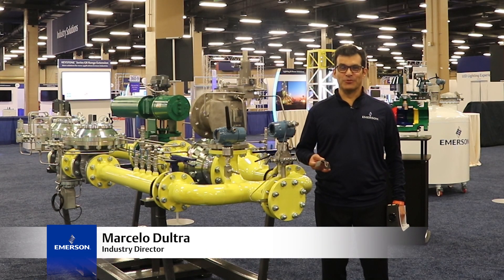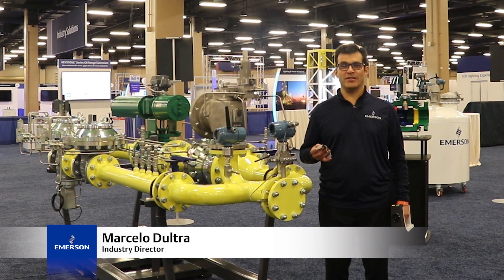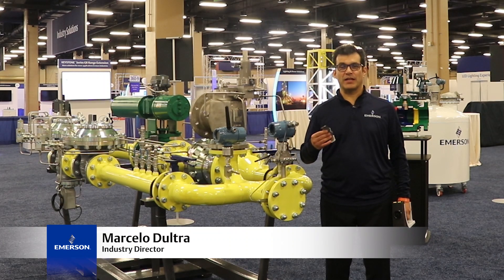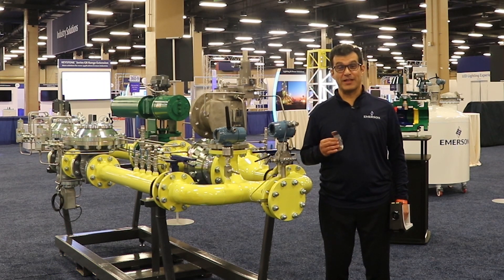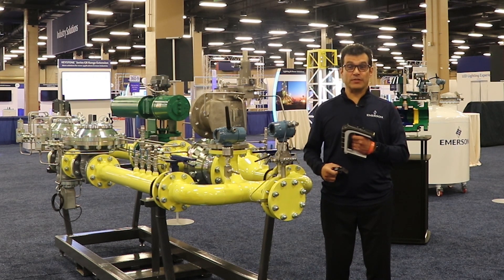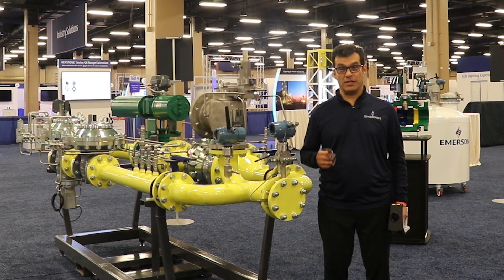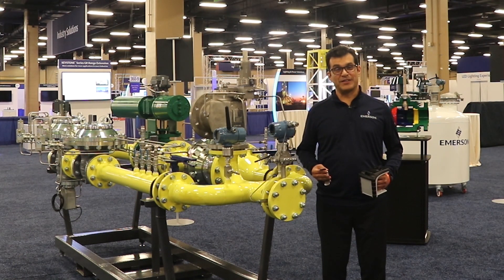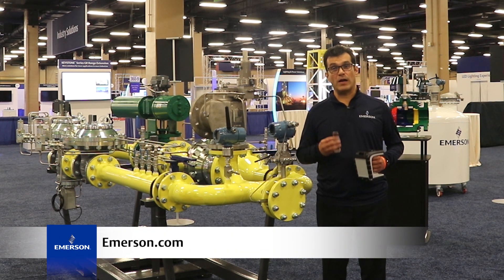Asset Management Tags (RFID) on Pressure Relief Valves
Marcelo Dultra discusses asset management tags (RFID) on Pressure Relief Valves.